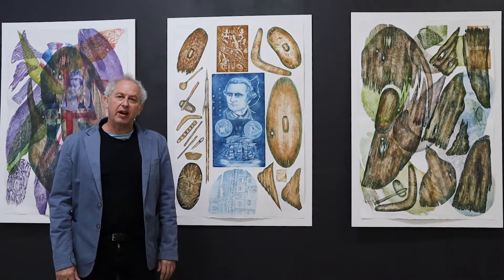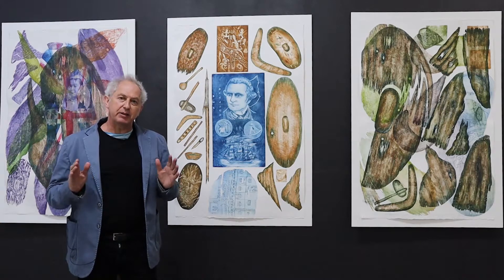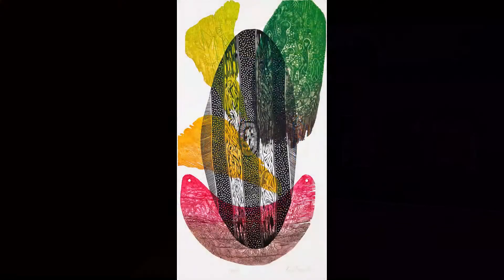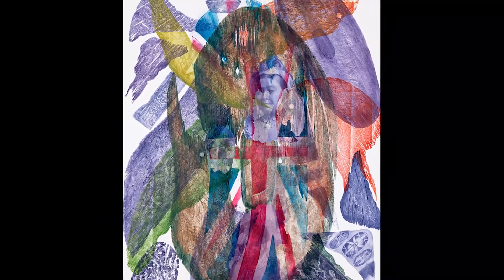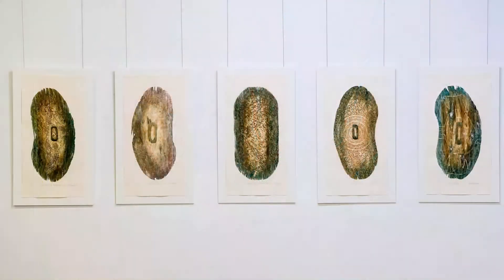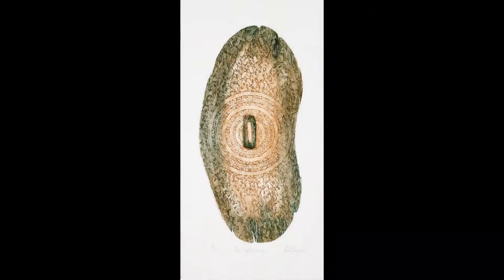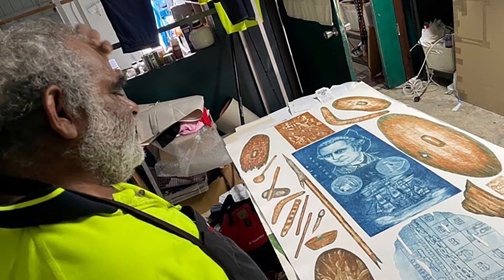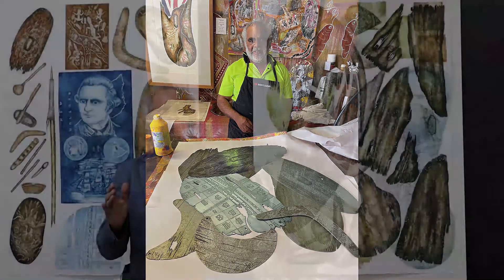Paul Bong 'Error of Parallax' exhibition video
In Error of Parallax, Paul explores themes of ‘two lines of sight’ and highlights the resultant divergence of cultural perspectives amidst frontier conflicts, particularly in his Far North Queensland homeland. His images of dispersed objects are like fractured mirrors. The layers are revealed in a frenzy of collaged elements moving through passages of time.